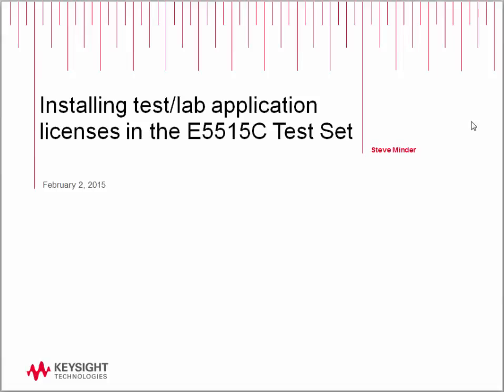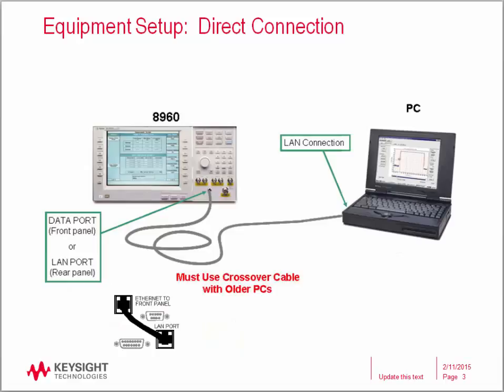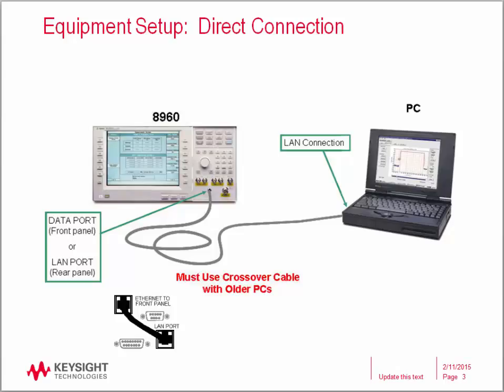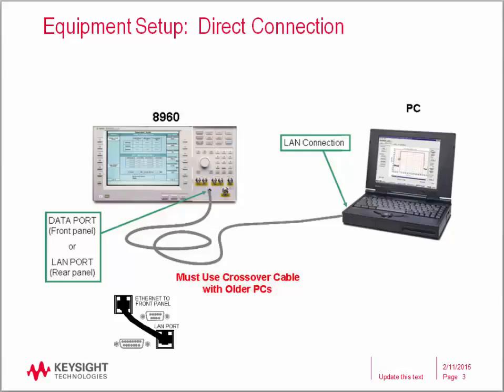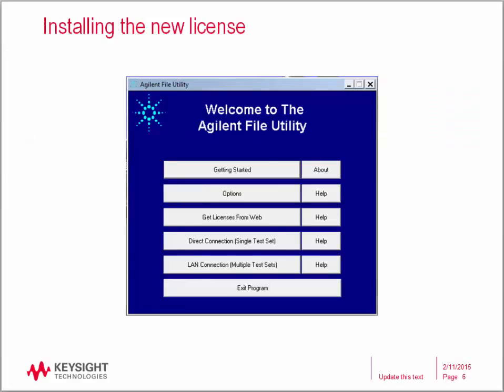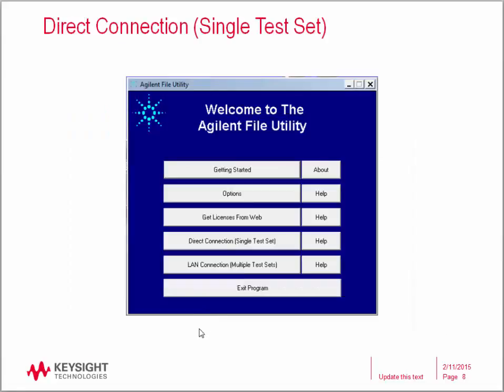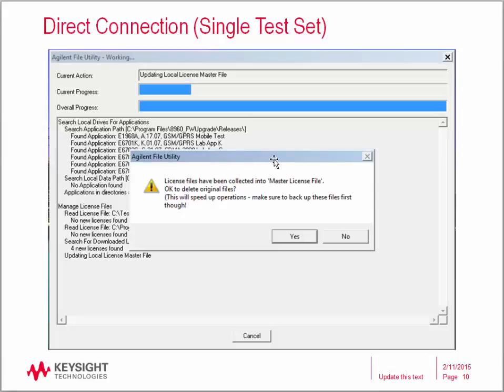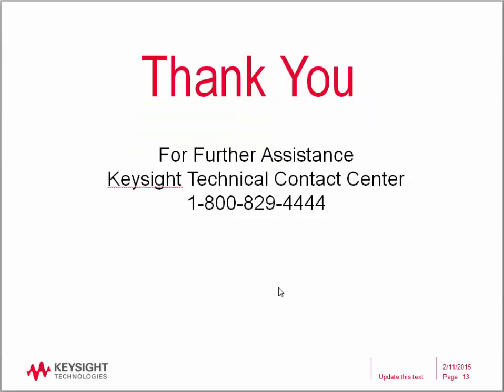Keysight 8960 License Installation Process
In this video we review the process to install a license in the Keysight 8960 Wireless Test Set.